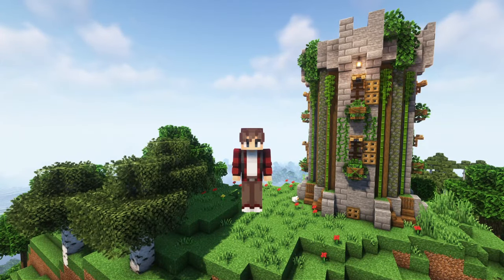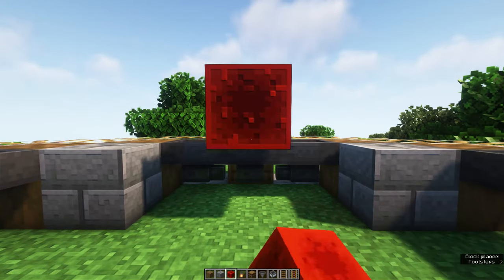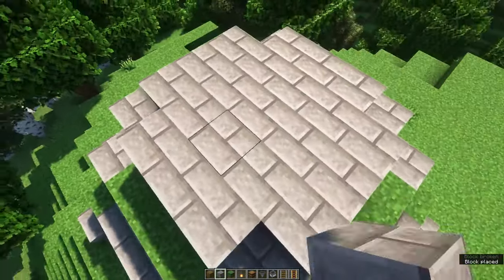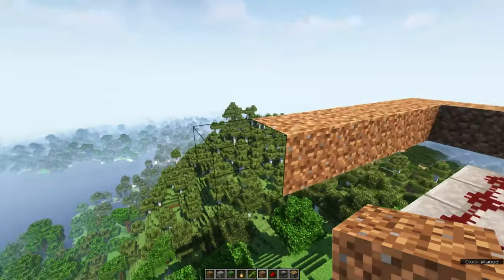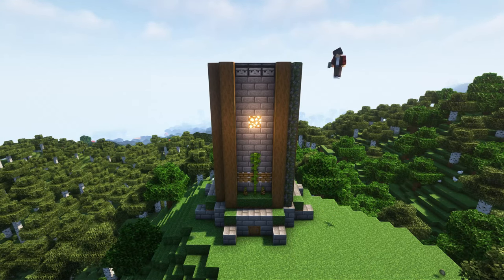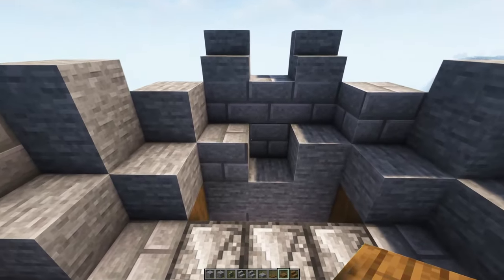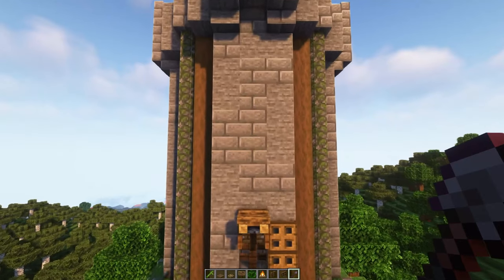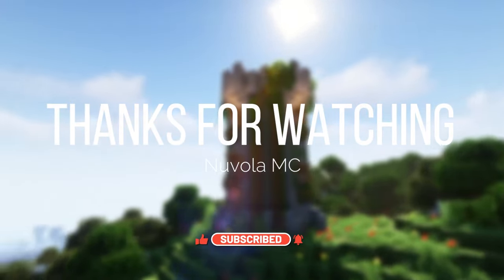AUTOMATIC BAMBOO FARM | Minecraft Tutorial | Java & Bedrock [1.21+]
Join me as I guide you through the process of building an automatic bamboo farm which automatically produces all the bamboo needed in your Minecraft Survival world! This farm is absolutely necessary to get you prepared for version 1.20!

This video is a must-see for all Minecraft beginners looking to up their Minecraft game! This is a step by step guide. Next to it being fully functional it also looks great!

Material List for the Automatic Bamboo Farm:
311 Stone Bricks
20 Bamboo
129 Stone
104 Stripped Spruce Wood
48 Mossy Cobblestone Wall
45 Vines
41 Spruce Slab
31 Oak Leaves
24 Spruce Sign
20 Grass Block
20 Oak Trapdoor
19 Observer
18 Redstone Dust
16 Spruce Fence
16 Spruce Trapdoor
15 Stone Brick Stairs
12 Hopper
12 Piston
12 Powered Rail
12 Rail
12 Stone Slab
9 Lantern
9 Stone Stairs
8 Campfire
8 Spruce Fence Gate
8 Spruce Stairs
4 Barrel
4 Block of Redstone
4 Glowstone

Details:
Minecraft Java edition version 1.19
Shaders: Complementary 4.5.1